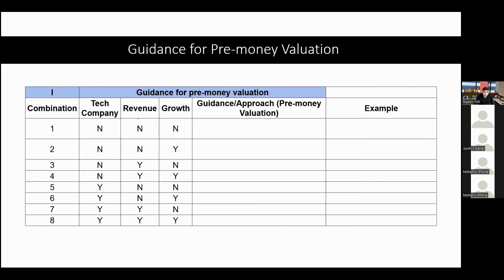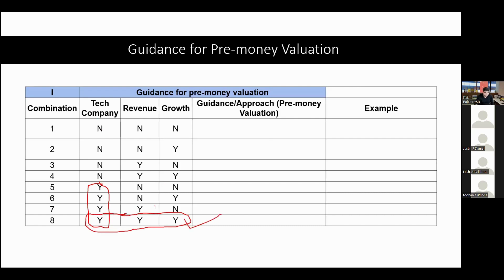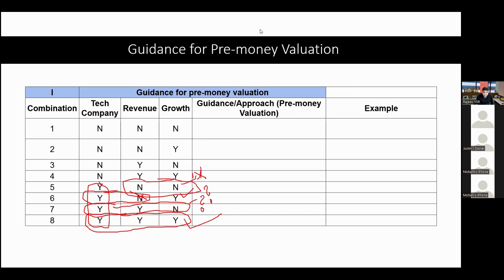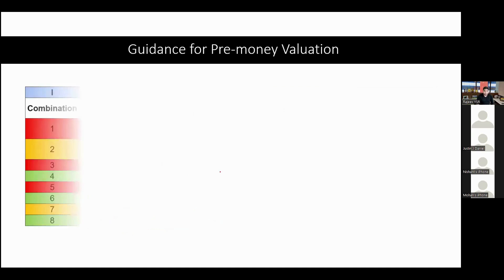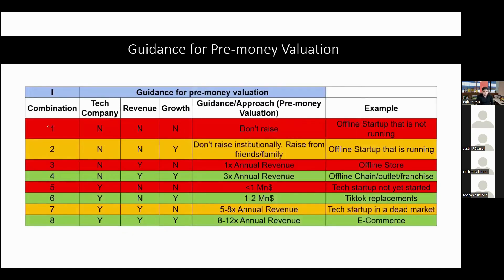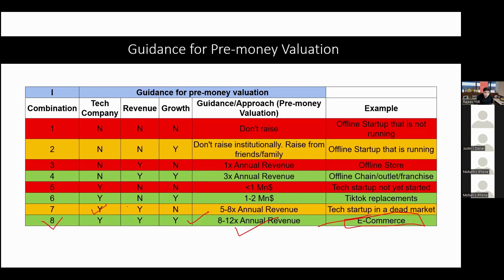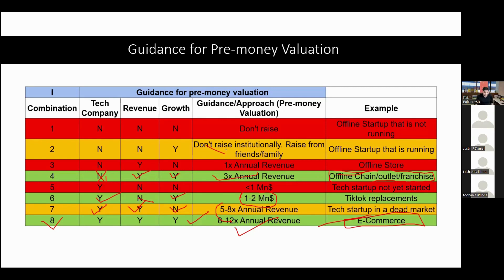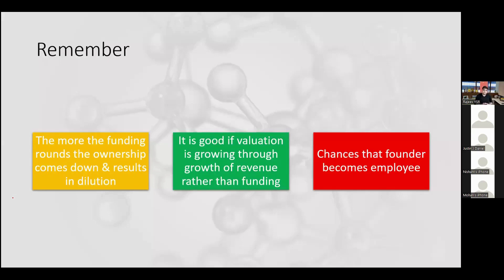Advantages and disadvantages of funding || Series on Funding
Are you often baffled what are the advantages and disadvantages of funding? The last parts 6 & 7 discusses the advantages and disadvantages of funding summarizing the entire series.